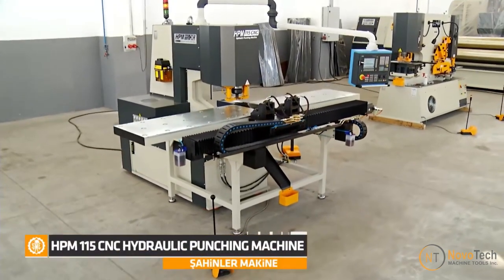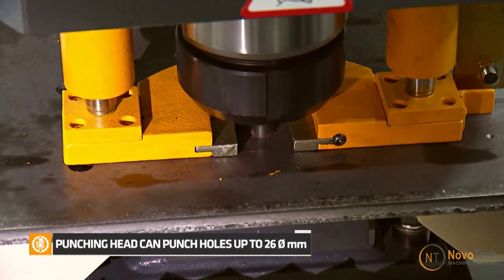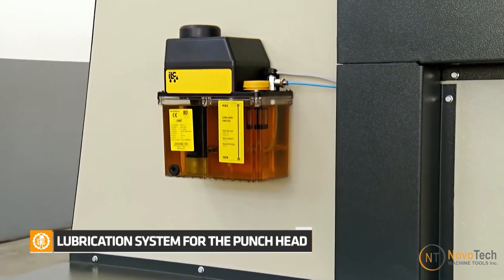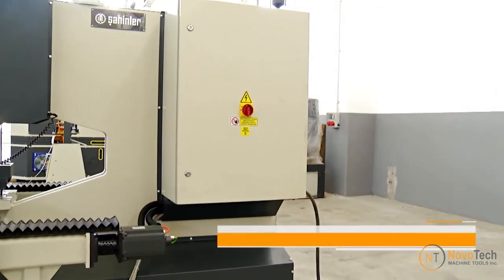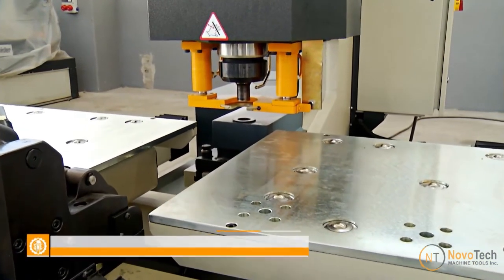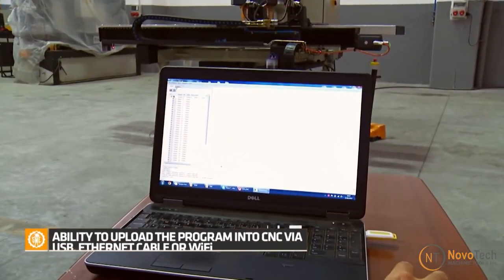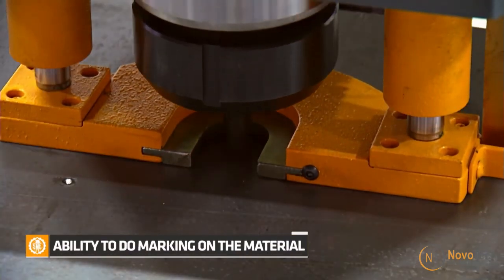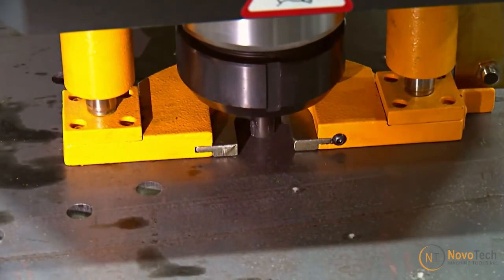HPM 115 CNC punching machine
Hydraulic CNC punching machines provide high precision and accuracy in punching holes and shapes, ensuring that the final product meets exact specifications. This is crucial in steel manufacturing where precise measurements are essential for structural integrity.
CNC technology allows for versatile and flexible punching operations. The machine can easily switch between different tools and punch various hole sizes and shapes, making it adaptable to diverse manufacturing requirements for steel structures, base plates, and flanges. 24 inch throat depth at the punch station accommodates large pieces of material, enhancing the capacity in the sheet metal punching process. The automatic lubrication system ensures the longevity of the machine's moving parts.
While the initial investment in a hydraulic CNC punching machine may be significant, the long-term cost-effectiveness is notable. The increased production speed, reduced material waste, and enhanced precision contribute to overall cost savings in the manufacturing process.
HPM hundred fifteen CNC punching machine can punch various sizes and shapes Up to 3 quarters of an inch thick. The adjustable stroke control for both upward and downward strokes limits movement and increases production speed .The hydraulic hold-down assists in maintaining the plate's fixed position during the punching process. The automation provided by CNC technology reduces the need for manual labor in the punching process. This not only improves safety but also contributes to labor savings and allows operators to focus on other critical aspects of the manufacturing process.
HPM 115 CNC punching machine is equipped with a table size of 120 x 19 inches, travel of 63 x 23 inches, and punching capacity of 115 tons.
CNC punching machines are user-friendly when it comes to programming. Operators can input specific punching patterns, dimensions, and shapes, and the machine will execute the tasks with minimal manual intervention.
The metal hole punch's heavy structural steel plate framework ensures rigidity and eliminates flexing.
In summary, hydraulic CNC punching machines offer advantages such as precision, versatility, high production speed, the ability to handle complex patterns, reduced material waste, customization, ease of programming, consistency in quality, cost-effective production, and labor savings when used in the manufacturing of steel structures, base plates, and flanges. CSA-approved electric panel with European components ensures the safety and reliability of the machine.
NovoTech provides reliable warranty and service, maintaining a large inventory of machines and spare parts.

1365 Mid-Way Blvd 26,Mississauga, Ontario,L5T 2J5 , Canada